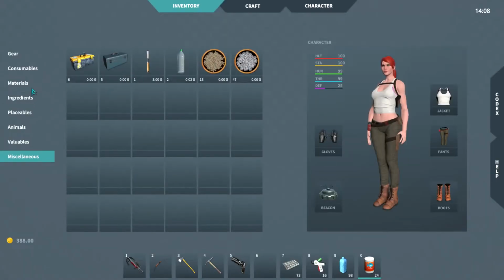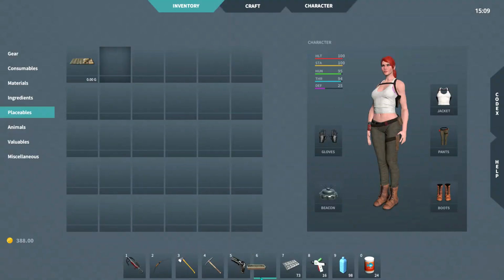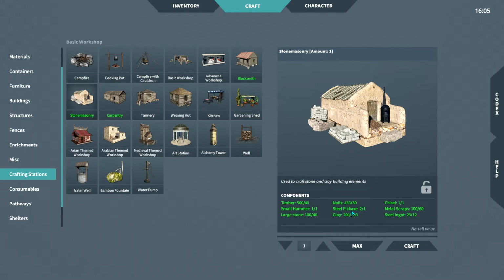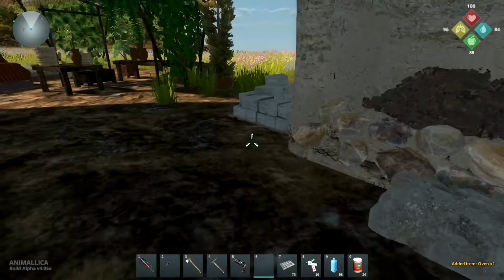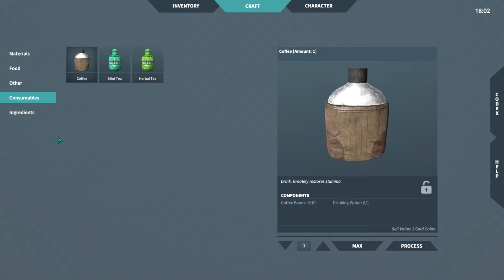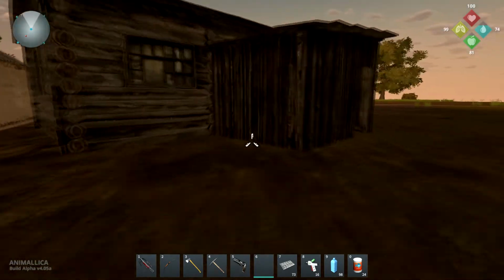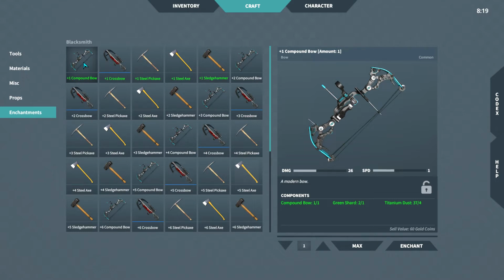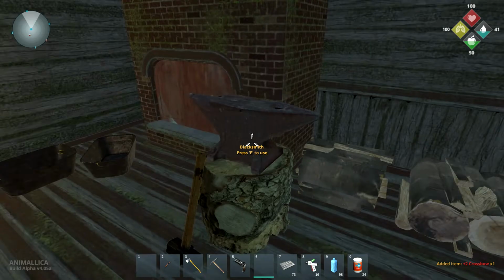Expanding our crafting repertoire - Animallica | Early Access v4.05 | Let's Play | S4E13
Now that we have gathered some resources let's get some crafting stations built: Garden shed, stone masonry, carpentry and the oven.

System Specs:
OS: Windows 10 (64 bit)
CPU: Intel Core i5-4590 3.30 GHz
Graphics: NVIDIA GeForce GTX 750 Ti
Mic: Blue Microphones Yeti - Blackout
Memory: 8 GB Ram